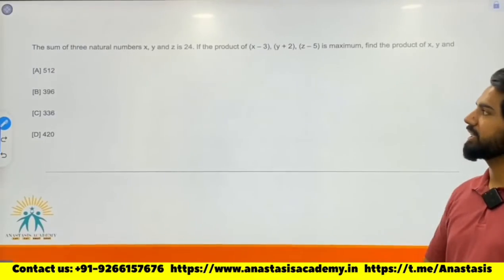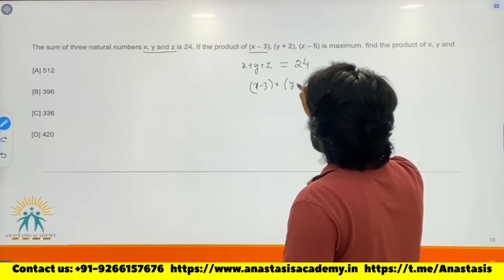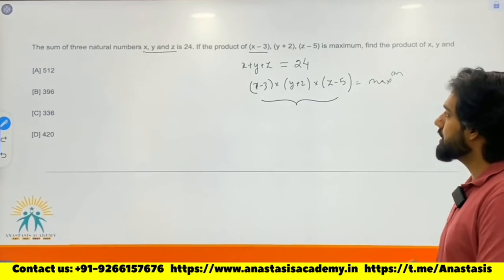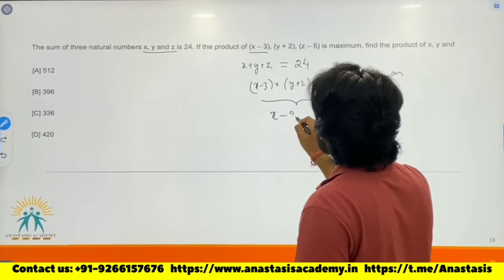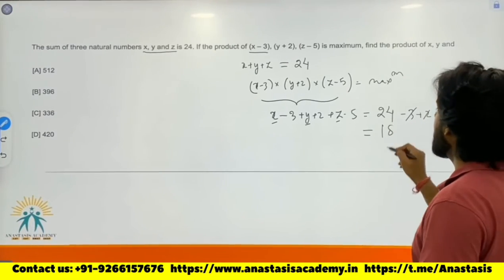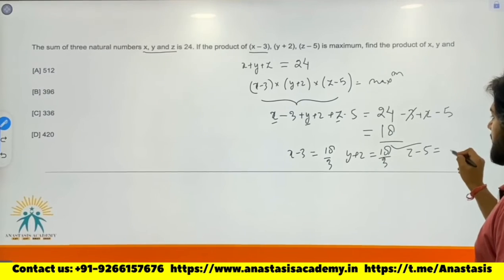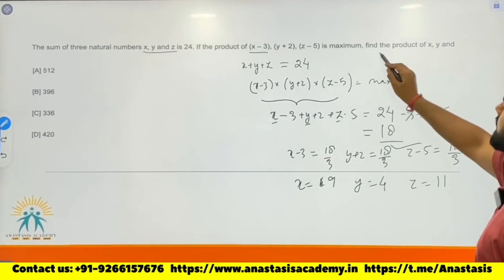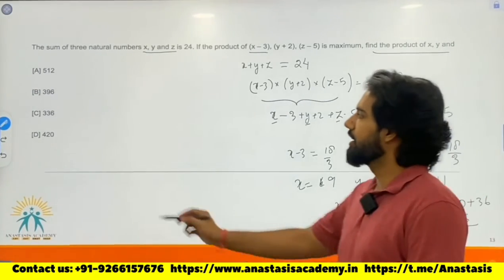CAT 2026 Quant Question of the Day -105| Final Sprint to CAT | Daily Practice for MBA Entrance Exams